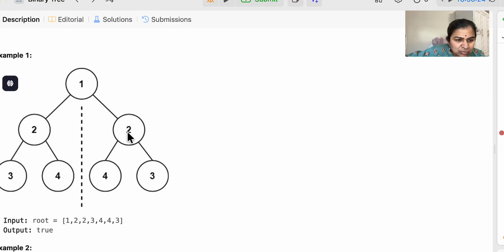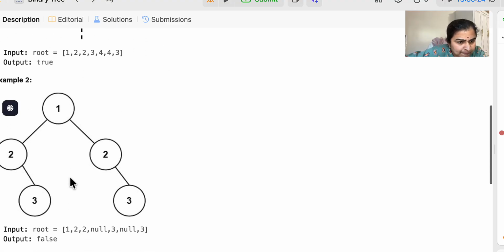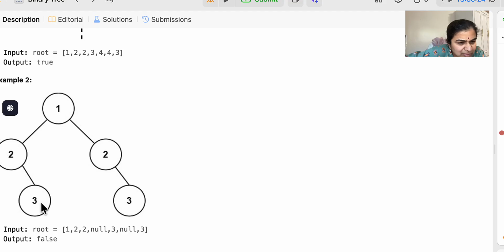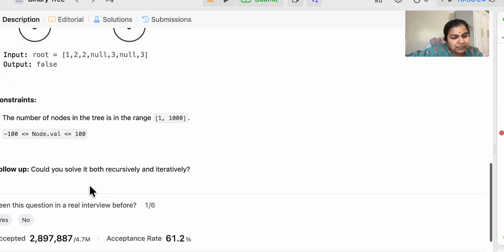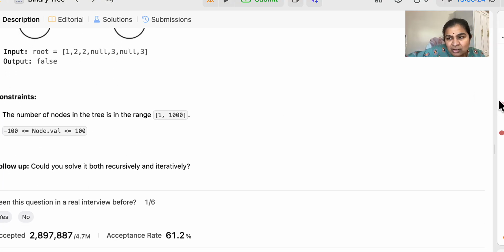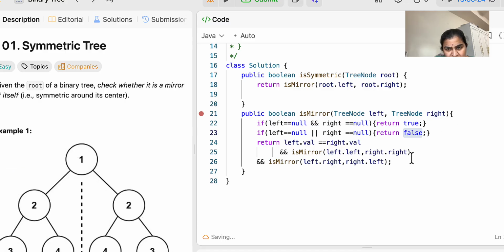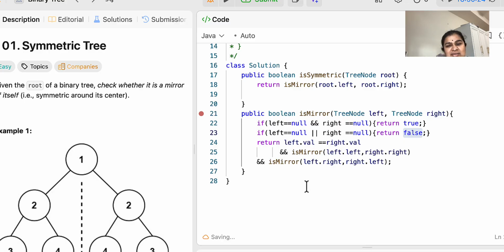How to solve coding problems in leetcode problem [ 101. Symmetric Tree] {Java Tutorial beginners}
# 🌳 LeetCode 101: Symmetric Tree | Java Tutorial for Beginners | Binary Tree Interview Question Explained

Want to master **LeetCode 101: Symmetric Tree** using Java? In this beginner-friendly coding tutorial, you'll learn how to solve one of the most frequently asked **binary tree interview questions** step by step. We break down the problem, explain the logic, write clean Java code, analyze time and space complexity, and discuss common mistakes that beginners make.

Whether you're preparing for **coding interviews**, improving your **Data Structures and Algorithms (DSA)** skills, or practicing **Java programming**, this tutorial will help you understand recursion and tree traversal concepts in an easy-to-follow way.

✅ Understanding the LeetCode 101 Symmetric Tree problem
✅ Binary Tree fundamentals for beginners
✅ Step-by-step algorithm explanation
✅ Recursive approach in Java
✅ Clean and optimized Java solution
✅ Time Complexity and Space Complexity analysis
✅ Coding interview tips and best practices

* Java Beginners
* LeetCode Beginners
* DSA Learners
* Computer Science Students
* Developers preparing for FAANG interviews
* Anyone learning Binary Trees and Recursion

## 🚀 Topics Covered

* LeetCode 101
* Symmetric Tree Java Solution
* Java DSA Tutorial
* Binary Tree Algorithms
* Recursion in Java
* Mirror Binary Tree
* Tree Traversal
* Algorithm Explanation
* Technical Interview Preparation
* Clean Code in Java

If this tutorial helps you understand the problem, don't forget to:

💬 Comment with the next LeetCode problem you'd like to see